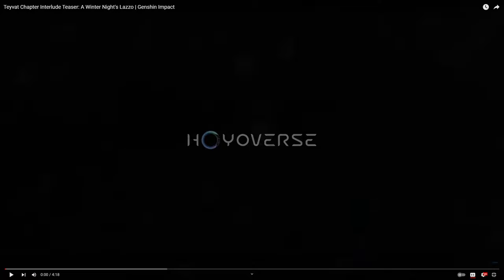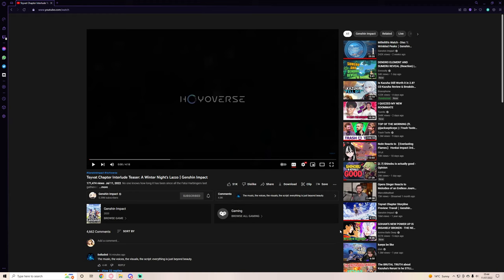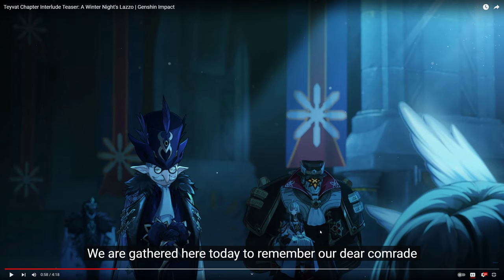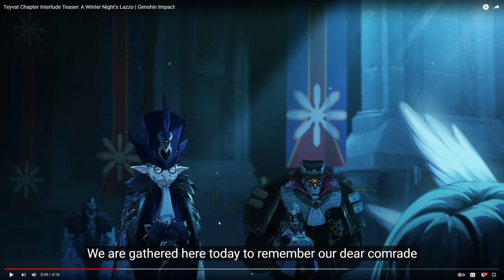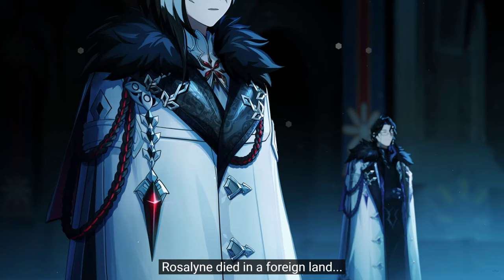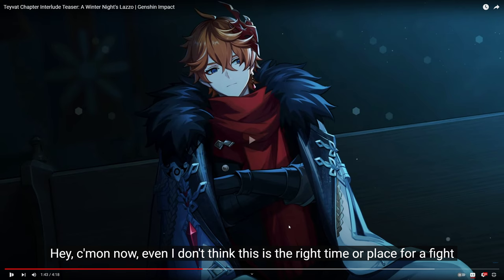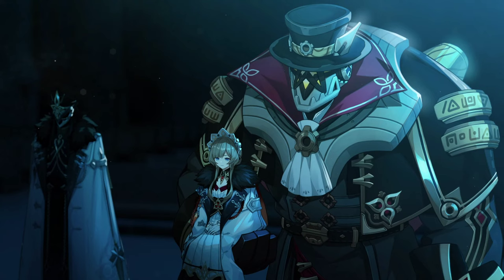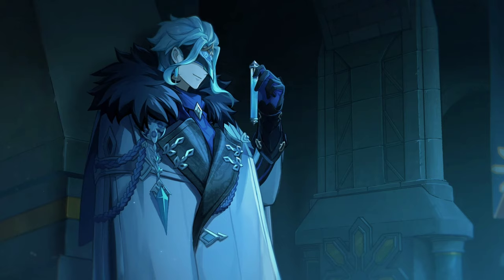Teyvat Chapter Interlude Teaser: A Winter Night's Lazzo | Genshin Impact Reaction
Hoyoverse doesn't miss with their teasers!